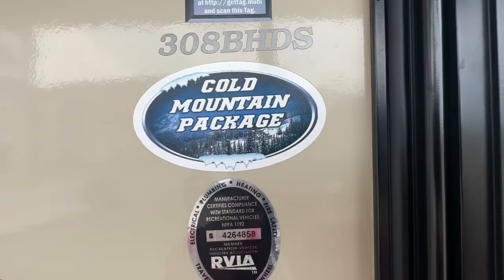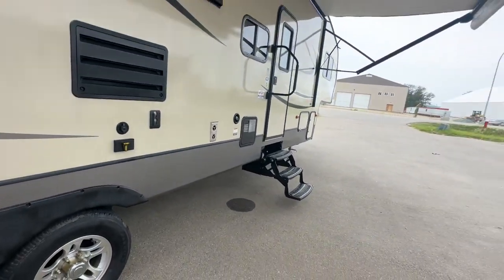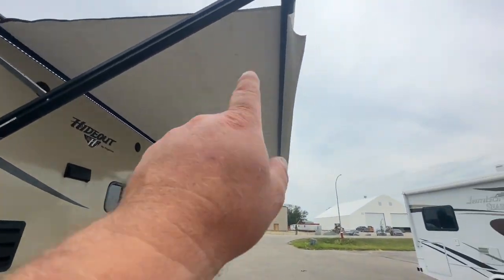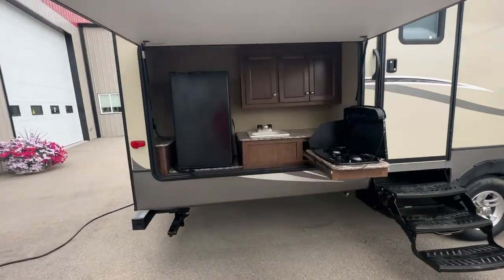2017 Keystone Hideout 308 BHDS Bunk model firth wheel